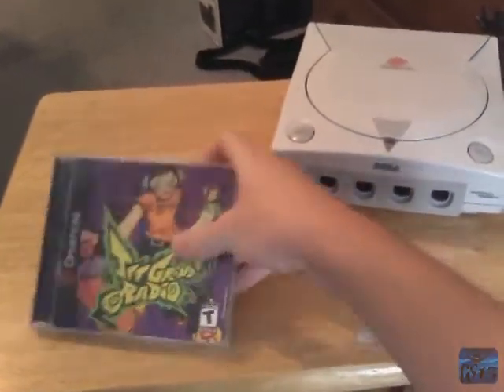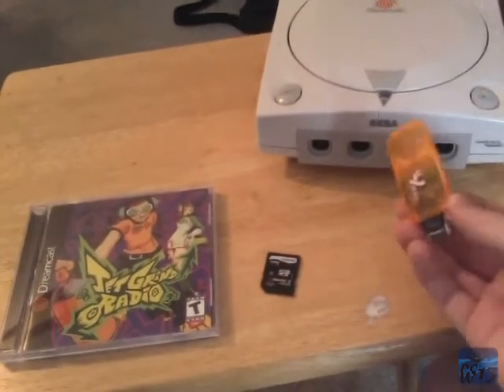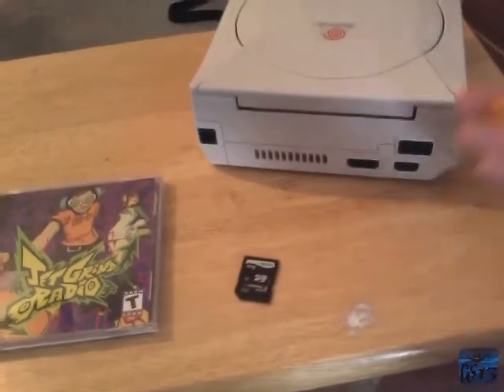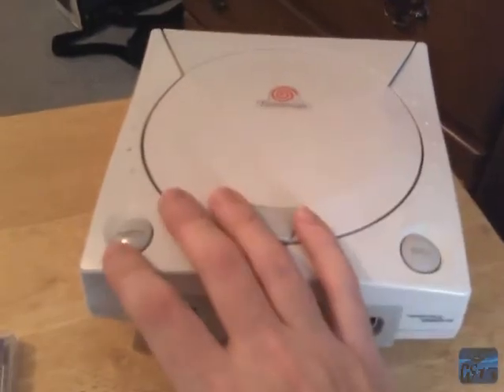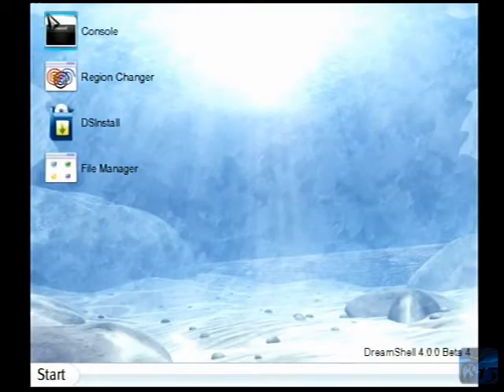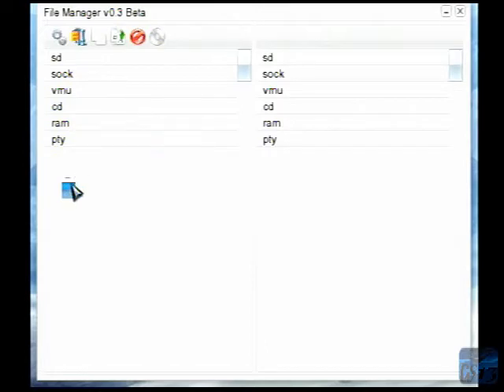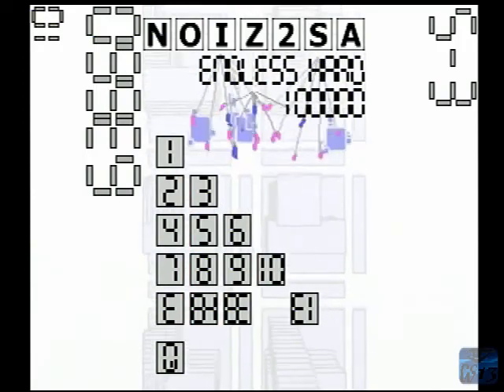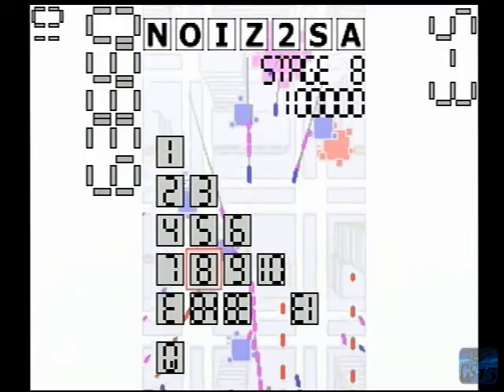First Look: Dreamcast SD Adapter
I take a look at the SD Adapter for the Sega Dreamcast. This adapter allows you to play homebrew, as well as commercial, games from an SD card on your Dreamcast. You can also use it to transfer VMU saves to and from your VMU.

Here are some relevant links.